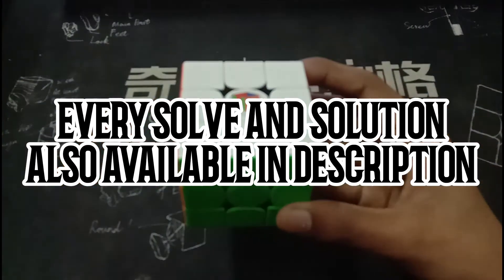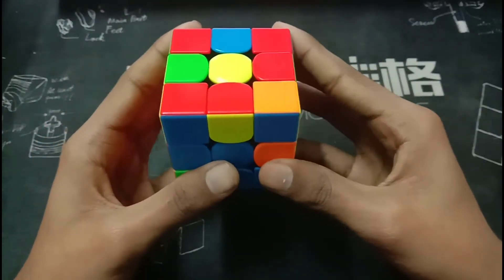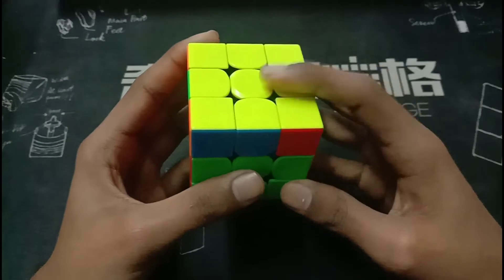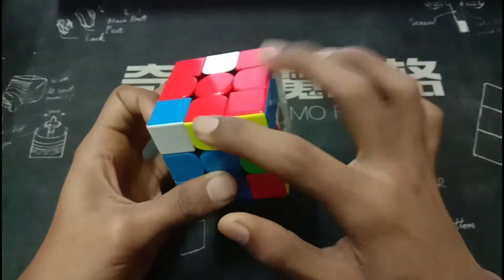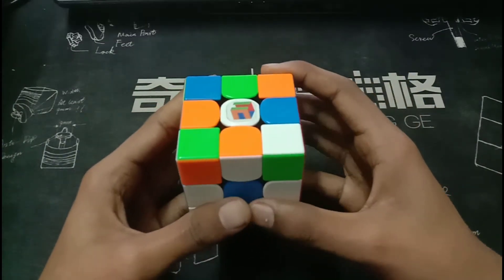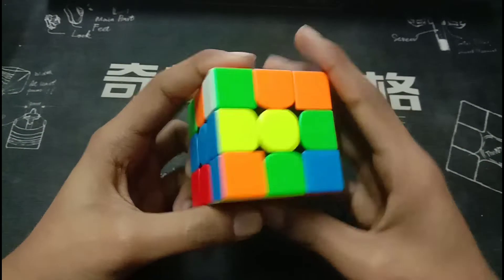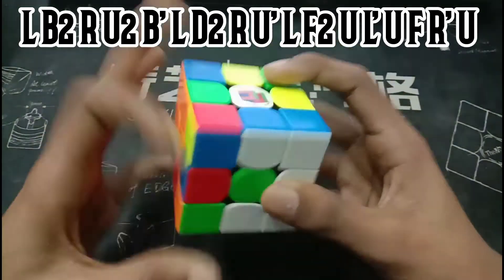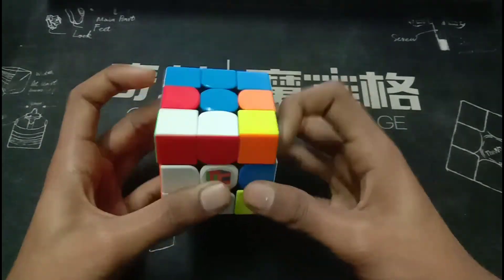Reconstruction of FELIKS ZEMDEGS 6.14 OFFICIAL Average(Melbourne 2021)(FASTER THAN LAZER0MONKEY)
Reconstruction of FELIKS ZEMDEGS 6.14 OFFICIAL Average

Solve 1: 8.89s

R2 F U2 F' L2 R2 F D2 U2 L' B D L2 B' U R D' U' F'
x z' // inspection
R D r D' R' // cross
y' U R' U2' R2 U R' // 1st pair
y' y' U R U2' R' U R' F' U' F R // 2nd pair
L' U' L R U' R' // 3rd pair
U y' d R' U2' R U R' U' R // 4th pair
U' R U R' U R' F R2 U' U R' F' R U2' R' // OLL
R U R' F' R U2' R' U2' R' F R U R U' U' R' U // PLL

Solve 2: 5.79s

L' D2 F2 U2 R2 U2 R' B F' D' U F U B2 L2 F' R2 D2 R'
y2 z // inspection
D' R D R' U R' F R U R' U' R D // xcross
y' L' U L U L' U L U' L' U L // 2nd pair
U' y L' U L U' L' U L // 3rd pair
U' U' R U R' y' U' R' U' R // 4th pair
U' L' U2 L U L' U L R U2' R' U' R U' R' // ZBLL

Solve 3: 5.20s

B2 F2 R2 B2 D U2 F R2 D' L' D' L2 B2 F2 D R' F2 R U
x z2 // inspection
r' R' D' F R L U L' D // xcross
L' U' L U' U' L' U L // 2nd pair
R' U R y L' U' L // 3rd pair
R U' U' R' U R U R' // 4th pair
r' U2' R U R' U' R U R' U r //
U' R2 U R U R' U' R' U' R' U R' U' // EPLL

Solve 4: 5.11s

U2 B F D2 L D2 F2 R2 F2 L2 U' F' R2 D2 U' L2 U' R2
x2 y // inspection
F' R' // cross
U' D' R U' R' D // 1st pair
L U' L' // 2nd pair
y' R U' R2' U' R2 // 3rd pair
U' R' y' U' R' U2 R U2' R' U R // 4th pair
U U' R U R' U' U' R U R' U D R' U2 R U' R' U' R D' // ZBLL

Solve 5: 7.42s

L B2 R U2 B' L D2 R U' L R2 U L' U F R' U
z x' // inspection
D R' F D L2' // cross
U' R' U2 R y L U L' // 1st pair
U' L' U L y' L U L' // 2nd pair
D' R U' R' u // 3rd pair
R U R' U2' R U' R' U R U' R' // 4th pair
R U R' U R U' R' U' R' F R F' // OLL
U' R2' F2 R U' R R' U' R U2' R' F R U R' U' R' F R2 // PLL

0:00-0:12 - INTRODUCTION
0:12-2:36- SOLVE-1(8.89s)
2:36-4:19- SOLVE-2(5.79s)
4:19-5:47- SOLVE-3(5.20s)
5:47-7:15- SOLVE-4(5.11s)
7:15-9:17- SOLVE-5(7.42)
9:17-9:29- OVERALL ANALYSIS